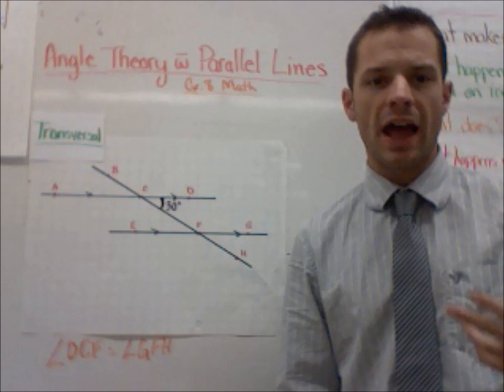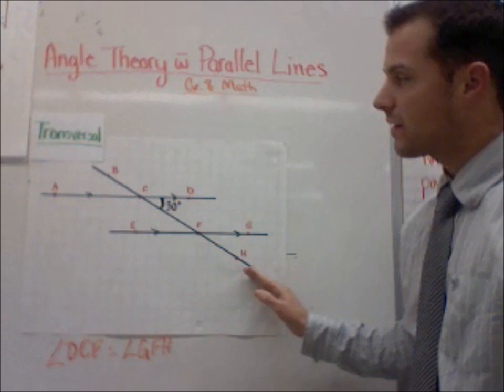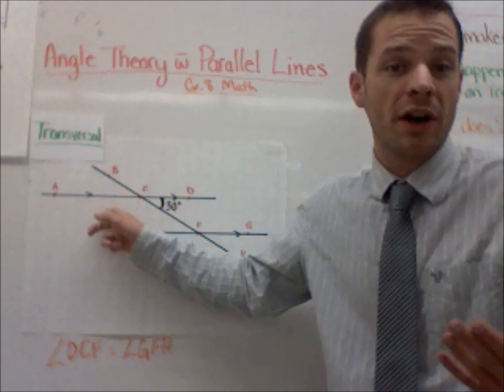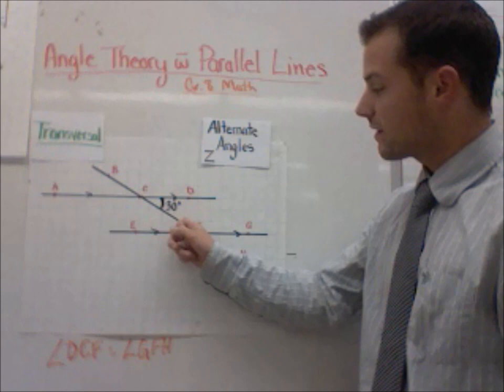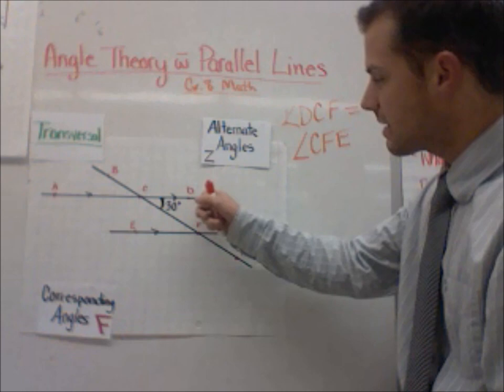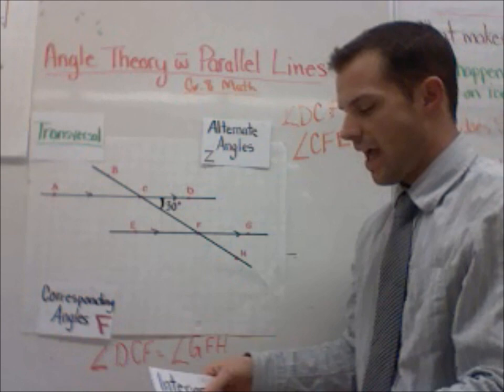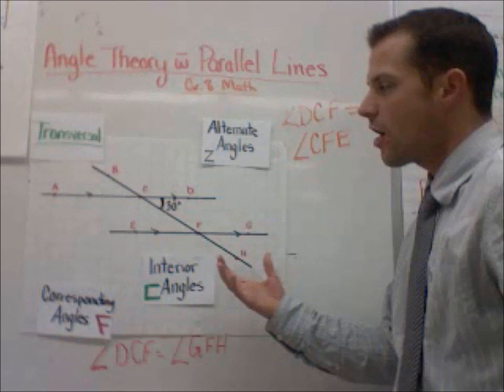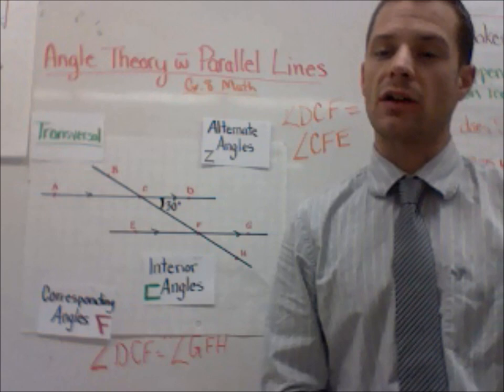Angle Properties in Parallel Lines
Mini-Lesson to review content covered "hands-on" in class on the angle theories found when two parallel lines intersect with a transversal.